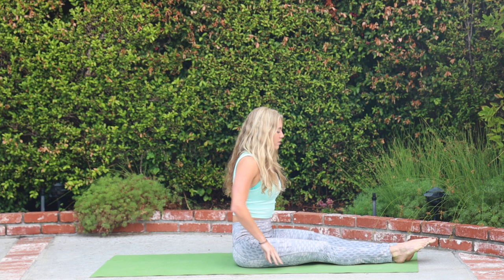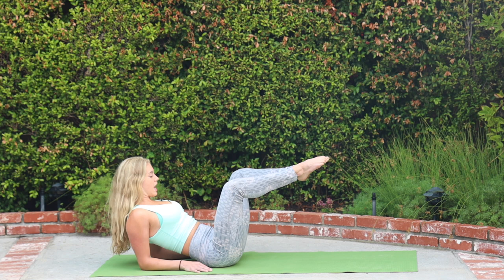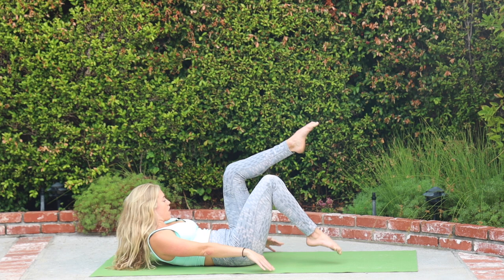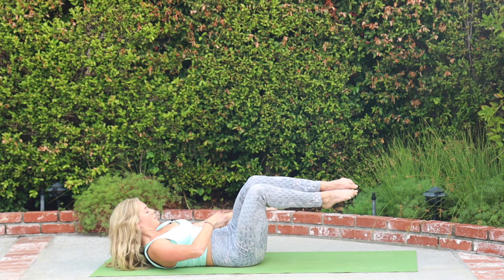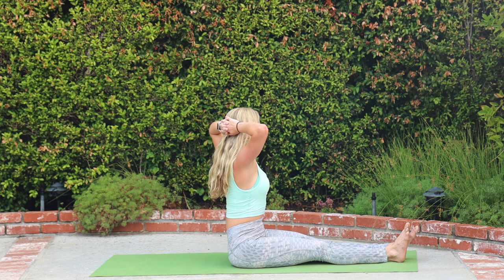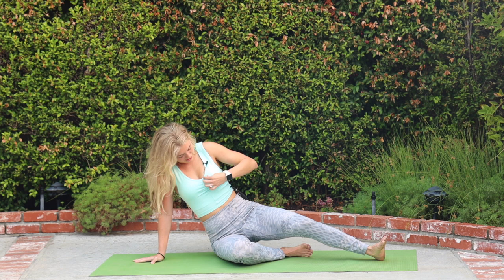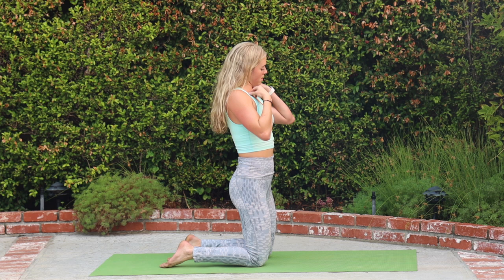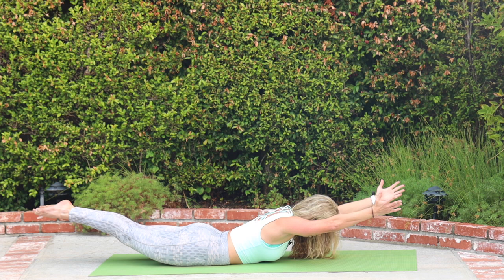55 Minute Full Body Mat Pilates Workout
55 Minute Full Body Mat Pilates Workout is a total body Pilates workout that requires no equipment.  We will focus on alignment as we strengthen the whole body! Join me today and experience the magic of Pilates as we sculpt, strengthen, and soar towards a brighter, more vibrant tomorrow. Transform your body, transform your mind, and transform your life with our 55-minute Full Body Mat Pilates Workout. Don't just exercise – evolve. Press play and start your transformation now!
xx

Lindsay Bushman